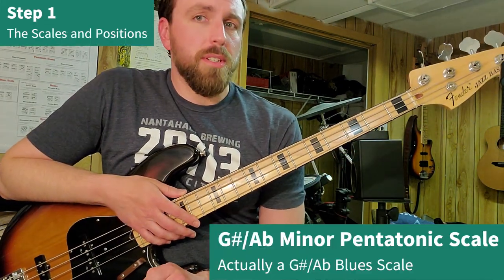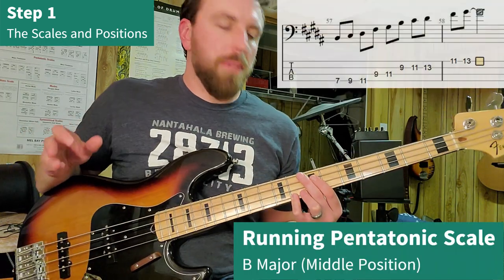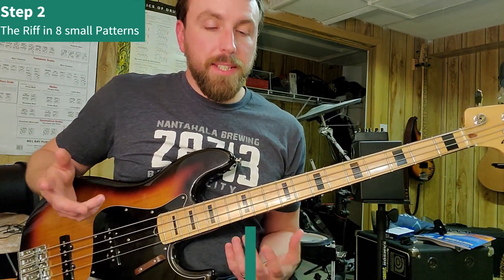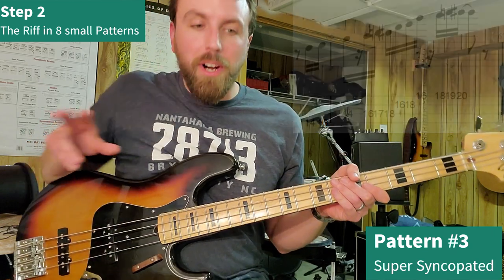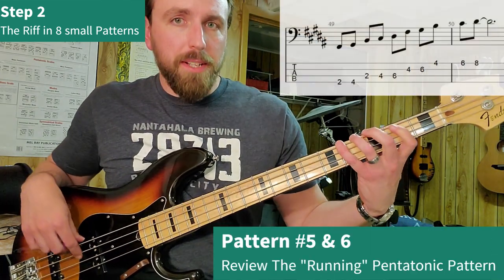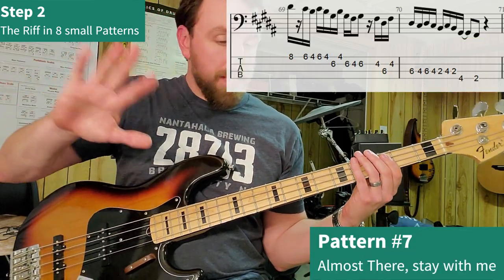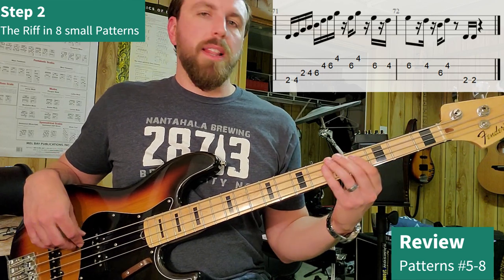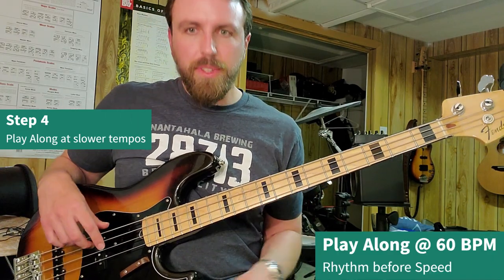How To Play Sir Duke Bass Tutorial Pt.4. The Bridge/Money Riff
Unlike Videos 1-3, this one has TAB and Notation in the video.
The Video was filmed in May of 2020, finally edited and posted in April of 2023. Better Late than never.

Part 4 of 4. How to Play the Bridge/Money/Unison Riff to Sir Duke from the 1976 album 'Songs in the Key of Life' by the incredible Stevie Wonder.  Bass Line by Nate Watt. Tablature included.
This is a must learn bassline for any player.

Links to
Part 1 The Intro
Part 2 The Verse and Prechorus
Part 3 The Chorus

This Pattern utilizes variations on the B Major Pentatonic, G# Minor Pentatonic, and The G# Blues Scale.  There are some cool rhythmic patterns as well as note sequence patterns.

Have Fun, share the love, and comment with your feedback or requests.

Fender MIJ Geddy Lee Jazz Bass
Rotosound Swing 66 Strings
Orange Crush PreAmp
AKG C2000B mic
Focusrite Scarlett interface
Samsung Camera
Drum Beats Metronome App
HP ENVY
Microsoft Clip Champ Editor.